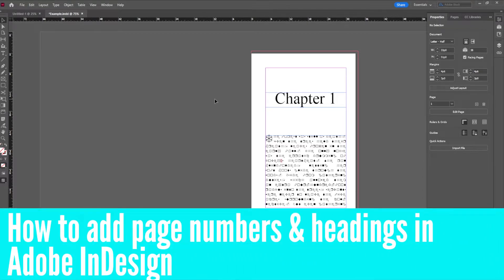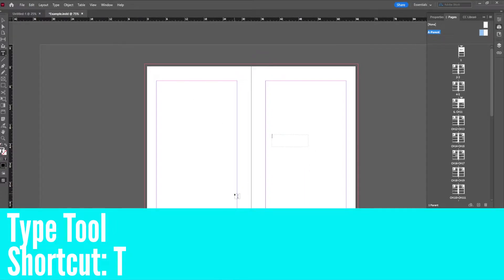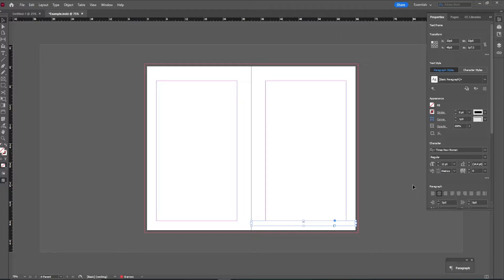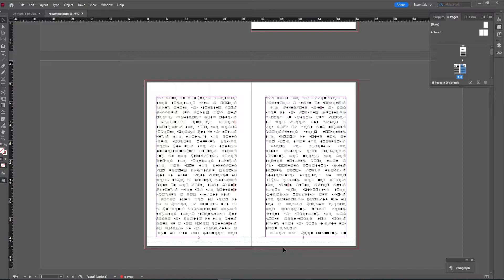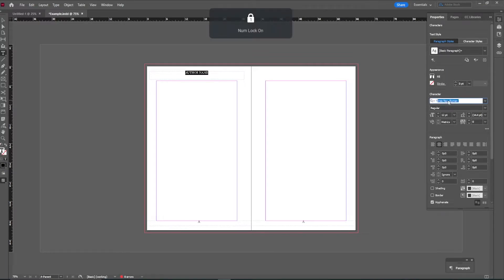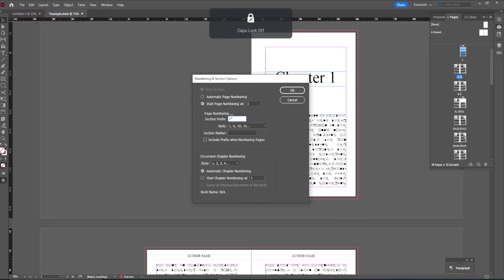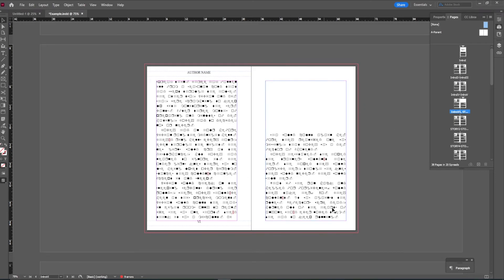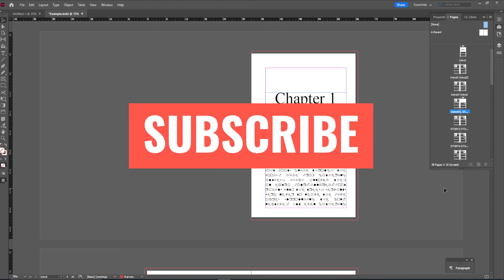How to Create Automatic Page Numbering in InDesign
Learn how to create automatic page numbering in InDesign as well as page headers!

MY CHILDREN'S BOOKS
SAVE THE EARTH™ SERIES
Save the Sky